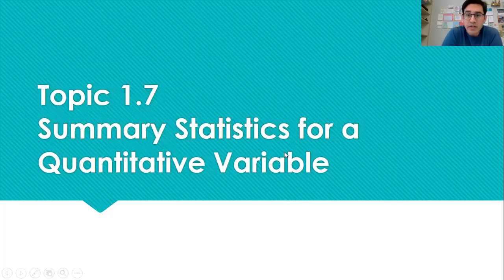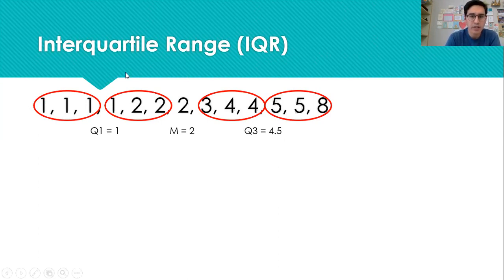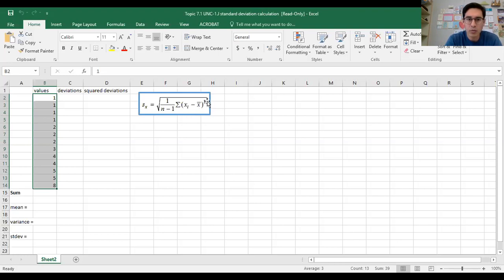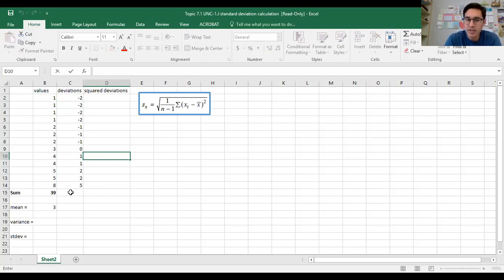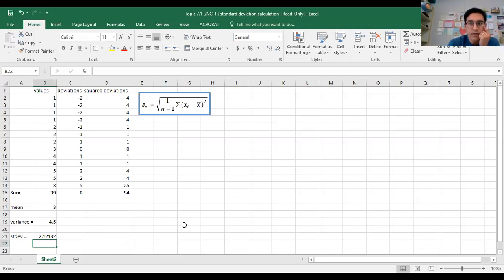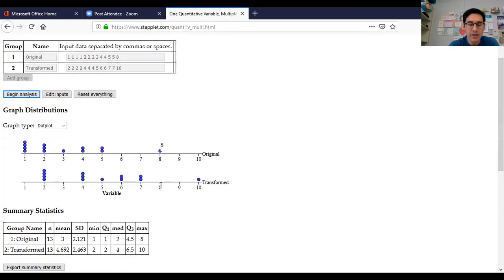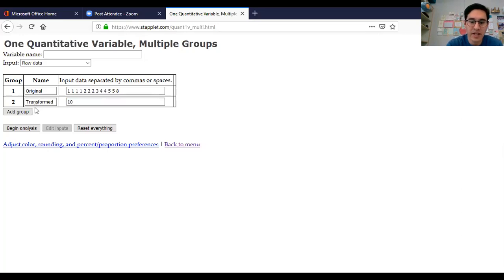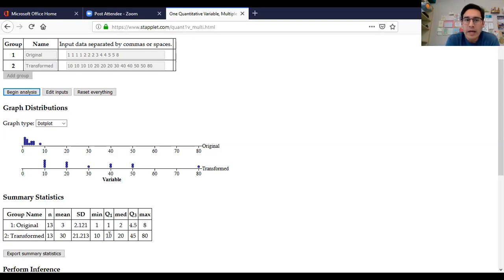Topic 1.7 UNC-1.J